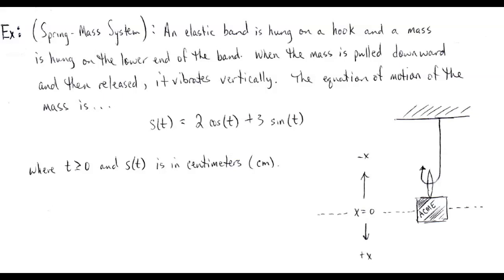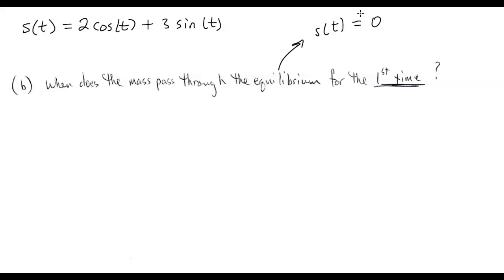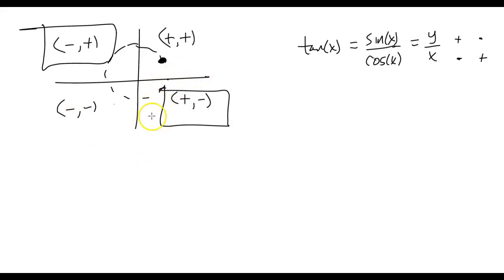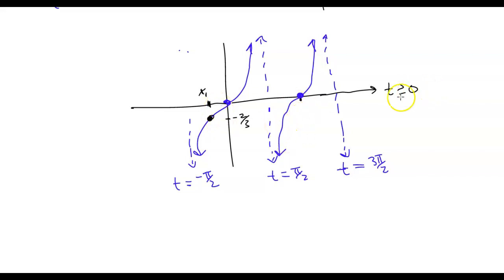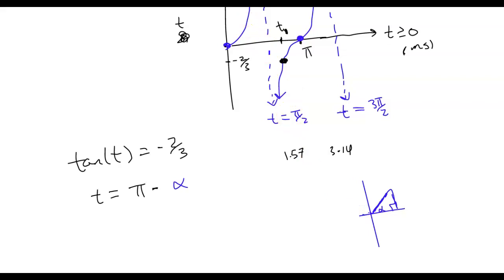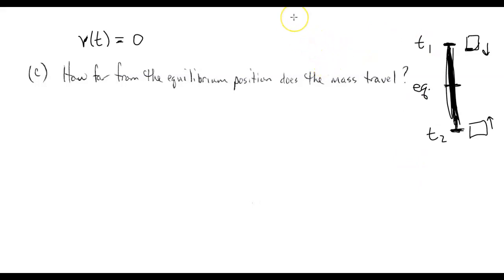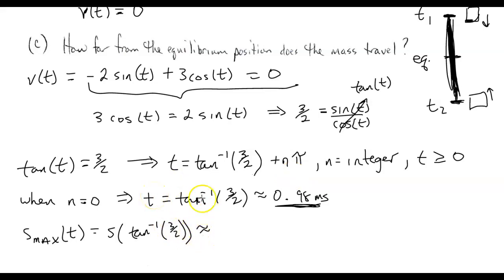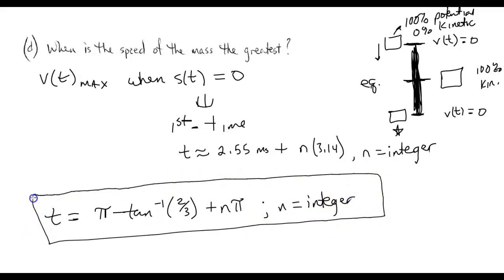Finding Derivatives Using Differentiation Rules (Part 3) - S